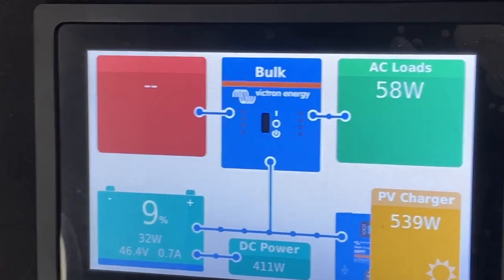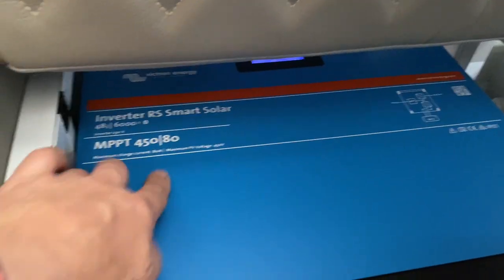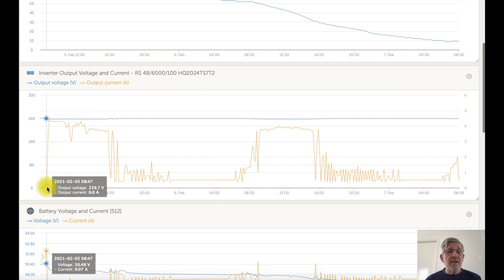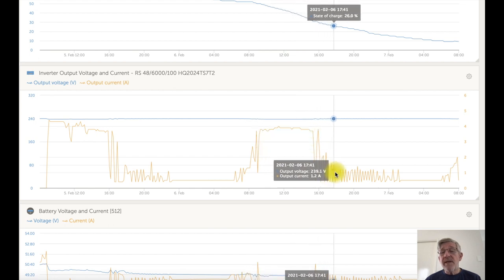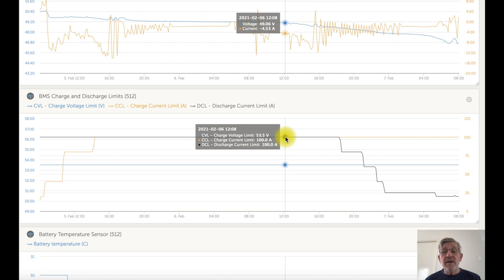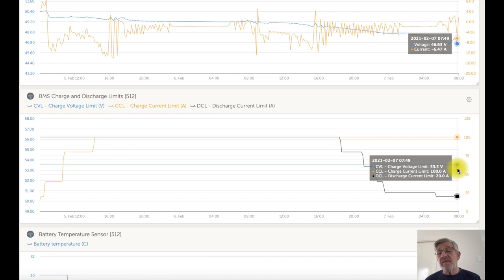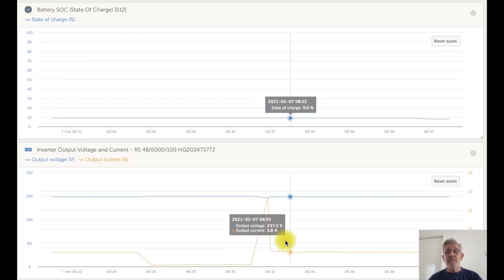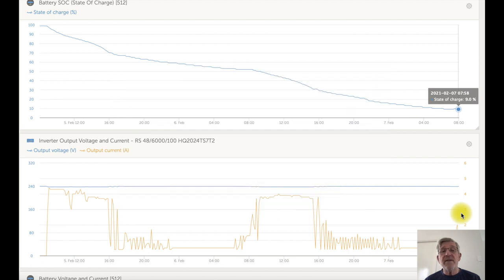48 Hours of Aircon in ZoneRV Summit running only off the Safiery CANbus Controlled Lithium Batteries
We upgraded the system in this Zone RV Summit Carbon Fibre 20.6 to give the customer at least 24 Hours of Aircon non-stop in hot QLD weather. We have exceeded their expectations with 48 hours. On both of the days, the aircon ran NON STOP for 6 hours plus. Yes, no pause. The weather temp overnight has been kind at only 21C but the humidity was 85% - a killer. We have published a full video showing the performance. We show the aircon starting using 4.2kW when the batteries are only 9% SOC and it doesn’t miss a beat. This is a trustworthy system of Inverter, Solar, Solar Charge controller and CANbus controlled Lithium batteries. A full detailed report is on Youtube.